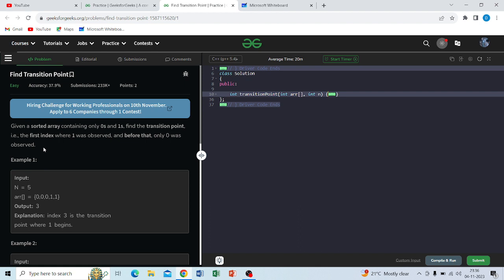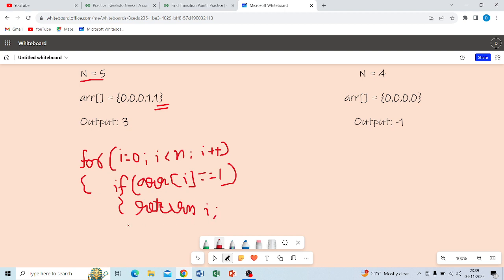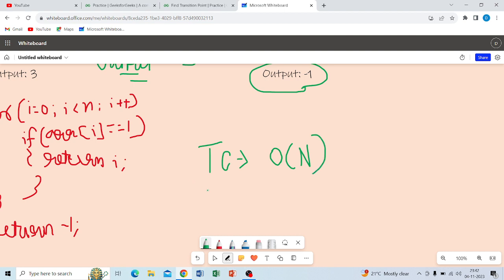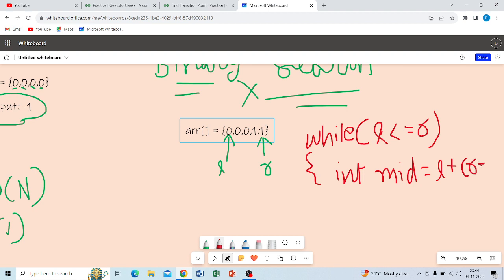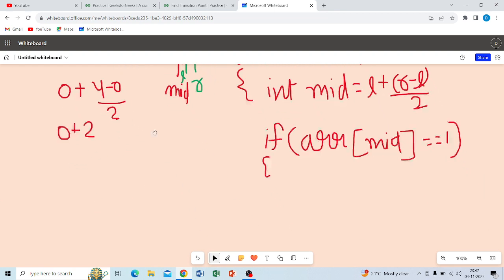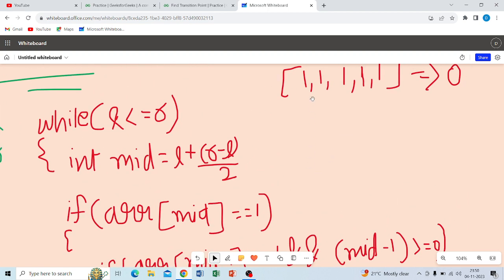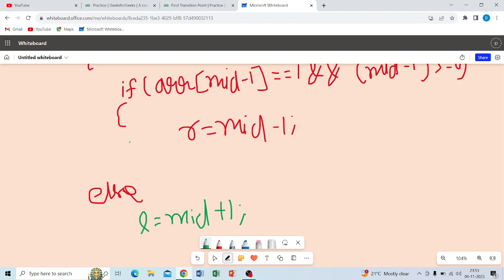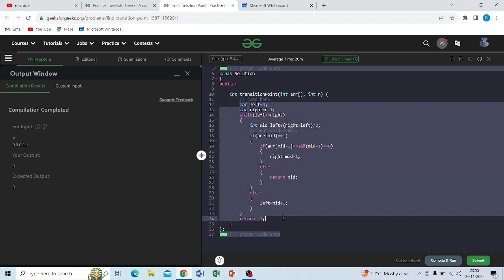Find Transition Point GFG poTD